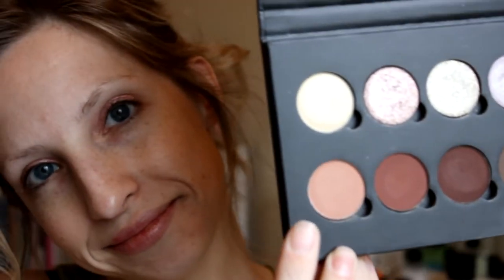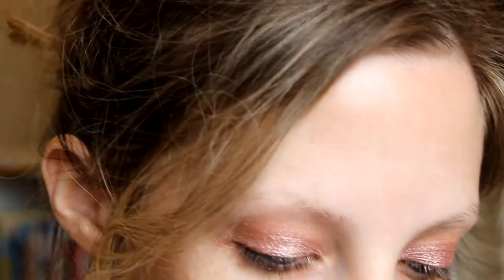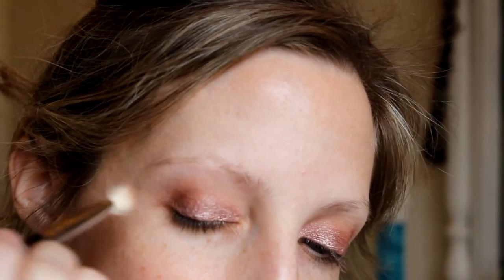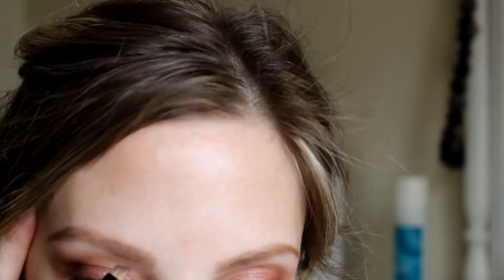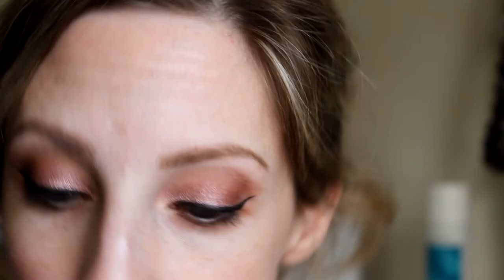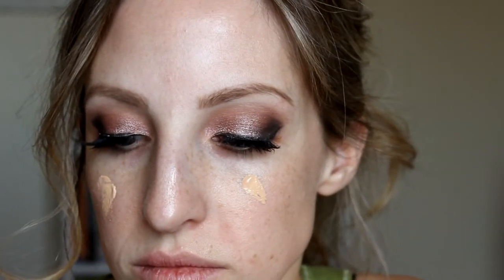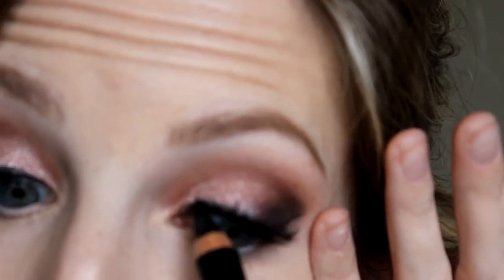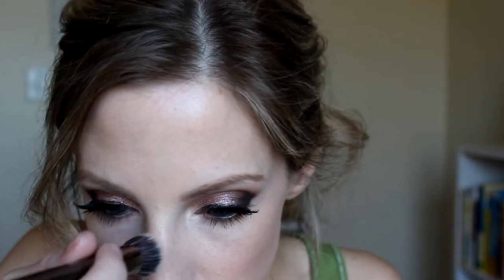Glam Holiday Party Makeup, Feat. Anastasia Eye Shadow in Pink Champagne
I decided to film a tutorial featuring the look I was wearing in my last video. --Miss it? Watch my first impressions video for the new Anastasia single eye shadows
It's a look that's definitely not your "traditional" Christmas makeup, but I would sooo wear this to a holiday party for a modern twist on a glamorous smokey eye and more neutral cheeks and lips.  Please give this video a "thumbs up" if you liked it, drop a comment letting me know what kind of video you'd like to see next, and of COURSE please subscribe!!! Thanks for stopping by!

Products used:
Maybelline Color Tattoo in Inked in Pink -the most PERFECT base to go with the pink eyeshadow!!!
Anastasia Beverly Hills eyeshadows: Birkin, Pink Champagne, Hot Chocolate, Ash Brown for brows, Soft Gold, and Fresh and Noir from the Tamanna palette
Anastasia Dipbrow in taupe, Brow Wiz in medium brown
Maybelline gel liner in Blackest Black
They're Real mascara by Benefit
Loreal Infallible black kohl liner
Laura Mercier radiance primer
LM silk creme foundation in Creme Ivory
LM undercover pot in #2
Too Faced Chocolate Soleil Bronzer
MAC blush in Tenderling
TheBalm's MaryLouManizer
MAC lipstick in Viva Glam V